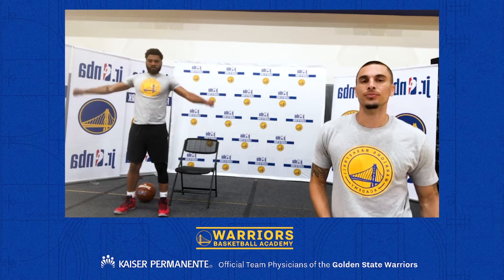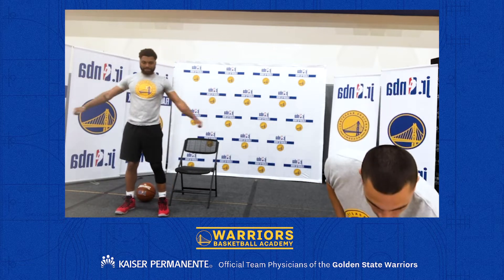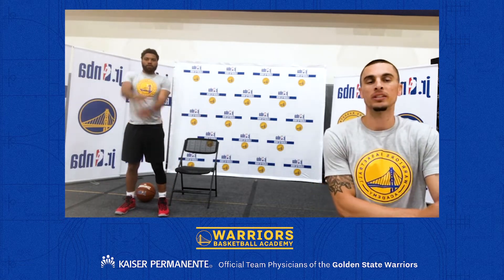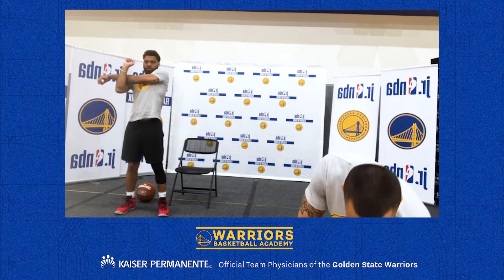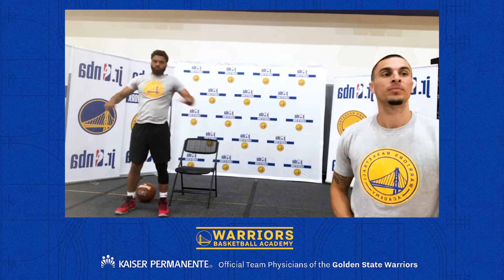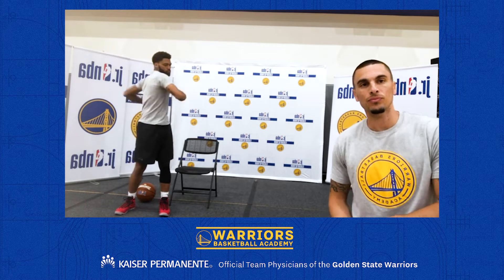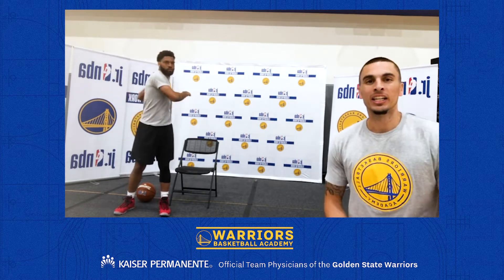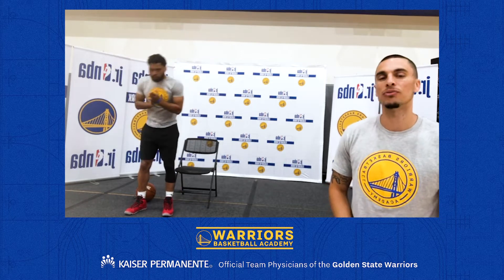Live Workout 5/26/20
Warriors Basketball Academy hosted Instagram Live workouts for basketball fans of all ages to stay engaged and active. Follow along a workout hosted by one of our very own Academy Coaches.

1. FORM SHOOTING
- SITTING FORM SHOTS, 2 BOUNCES INTO SITTING FORM SHOT, SPIN BALL AROUND CHAIR INTO CATCH
- STAND UP AND SHOOT WITH BASKETBALL LANDING ON A TARGET RIGHT IN FRONT OF YOU
- V DRIBBLE CROSS INTO SHOT - CROSS THROUGH THE LEGS INTO SHOT

2. CROSSOVER SERIES (20 SECONDS ON, 10 SECONDS OFF)
- SMALL CROSSOVER - WIDE CROSSOVER - V DRIBBLE CROSS - THROUGH THE LEGS CROSS
- REPEAT BUT SWITCH HANDS FOR V DRIBBLE AND THROUGH THE LEGS

3. IN CHAIR BALL HANDLING
- SMALL DRIBBLES EACH HAND
- PUSH PULL EACH HAND
- 2 DRIBBLE POUND, UNDER LEG CROSS

4. CHALLENGE: V DRIBBLE CROSS - THROUGH LEGS CROSS (HOW MANY CAN YOU GET IN 30 SECONDS?)